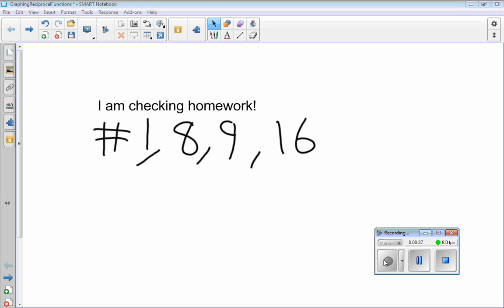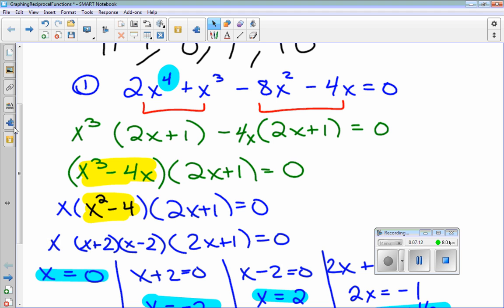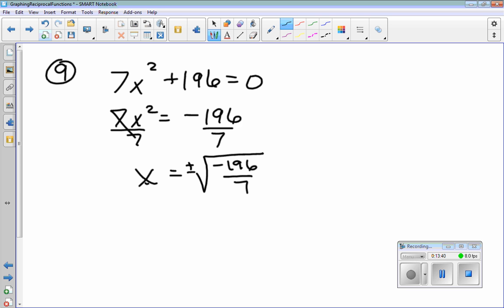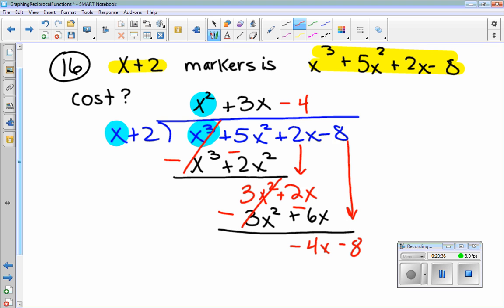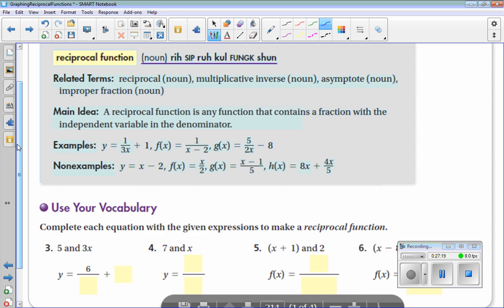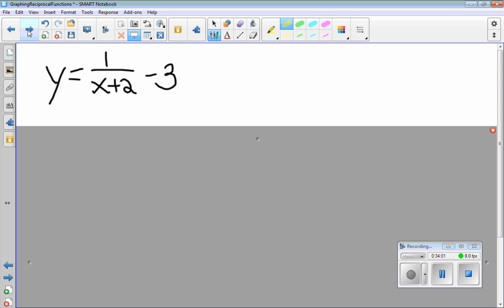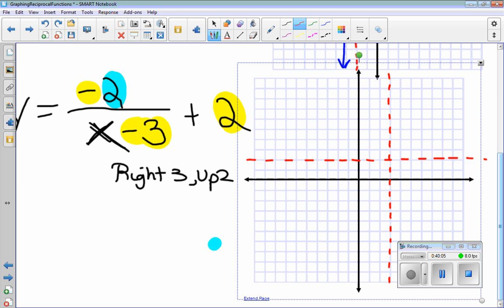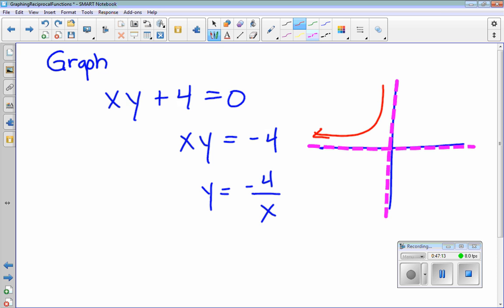SOLReview IntroToGraphingRationalFunctions March04 2015